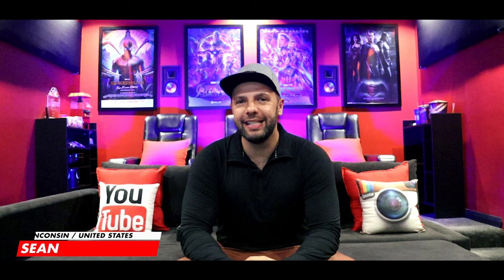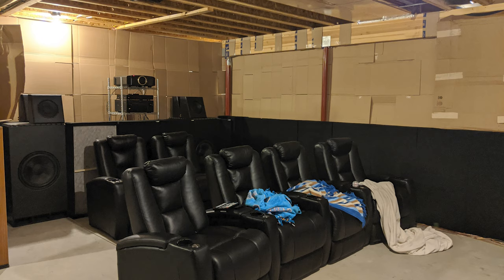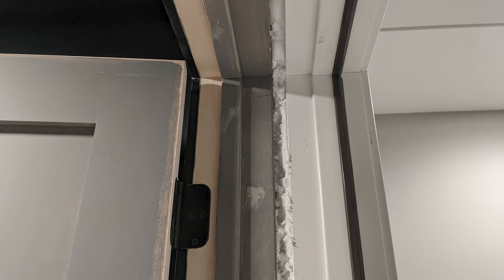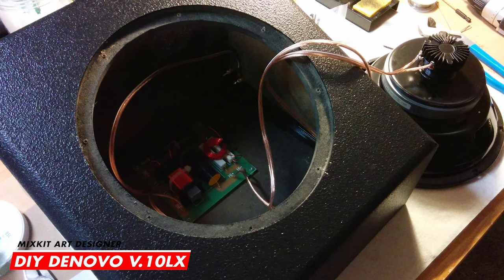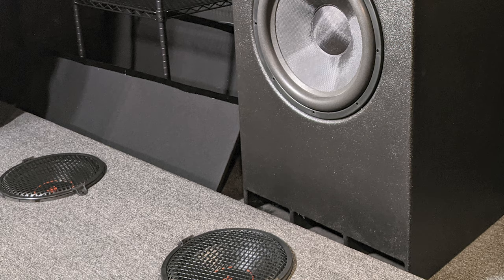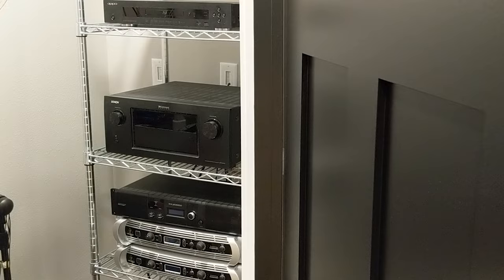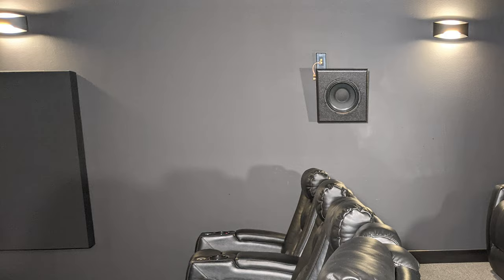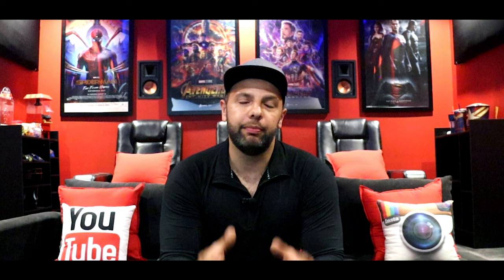ALIENS DIY 4K HOME THEATER LIKE NO OTHER | JVC | DENON 7.4+ SETUP | EP 30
ALIENS DIY 4K HOME THEATER like no other is the Ep 30 of my Room Tour videos, featuring CRAZY loud 8 JBL Bass Shakers with 4 18" Subwoofers! The best part is..They are affordable and DIY!

*JBL BASS SHAKERS: Comment For Info
*125"DIY SCREEN: Comment For Info
*LCR SPEAKER STAND
*AV RACK STAND
*OPPO BDP103 PLAYER - UNI
*BEHRINGER NX3000
*BEHRINGER NU6000DSP
*SORBOTHANE ISOLATORS
*JVC RS540 PROJECTOR
*LED STRIP LIGHTS

*Klipsch Ceiling Speakers CDT3650C2
*Receiver: Denon AVRx4400H
*Marantz MM7055
*AC Infinity Cooling Fan
*4k Player: Sony UBPX800
*Lighting: RGB LED lighting
*Fiber Optic Star Light Kit
*Projector: Epson EH-TW8300
*Logitech Harmony Elite